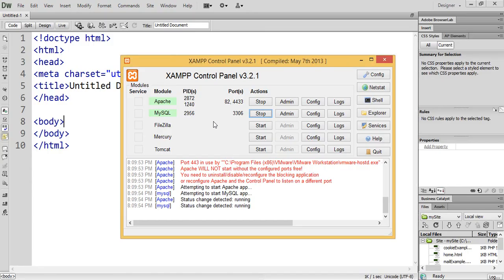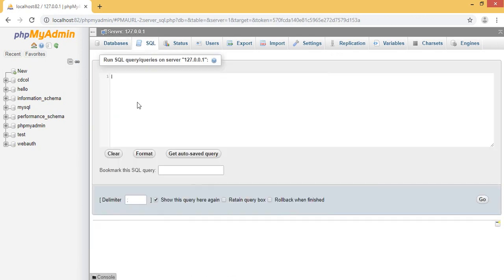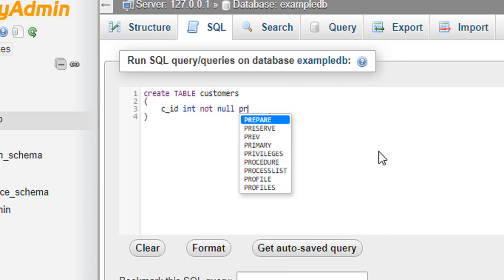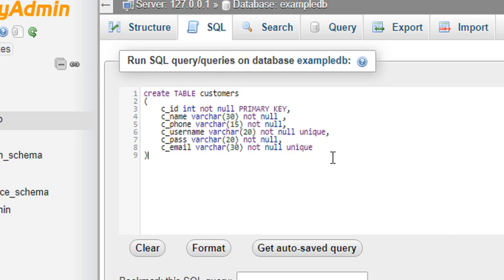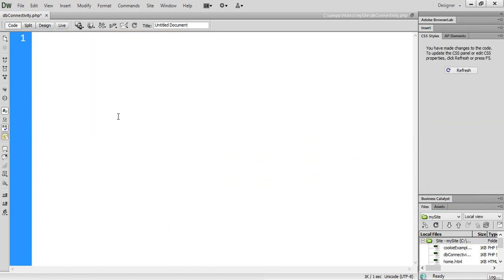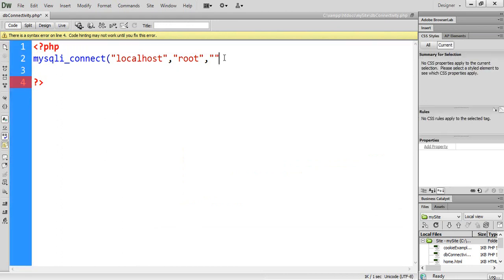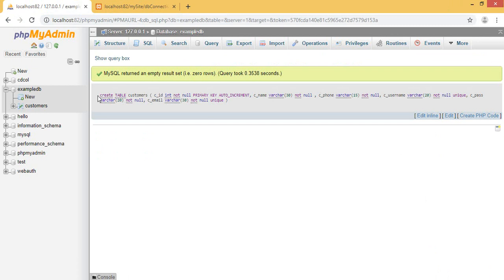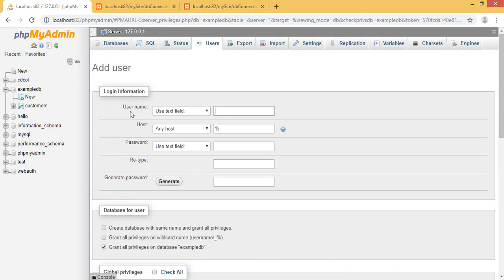Lecture 21 : Database Connectivity PHP MySQL